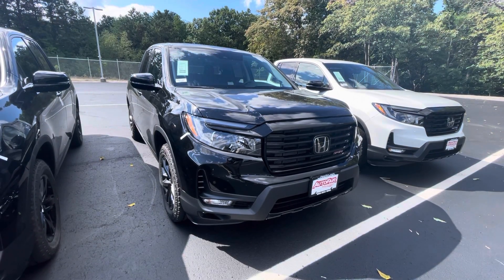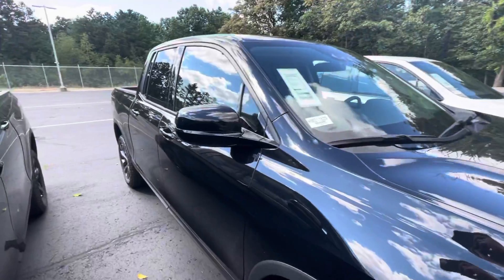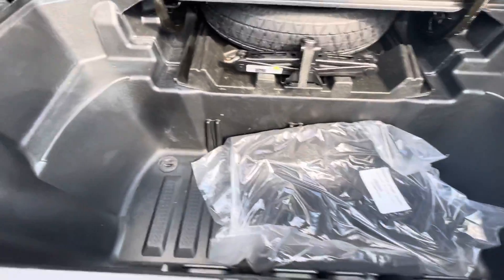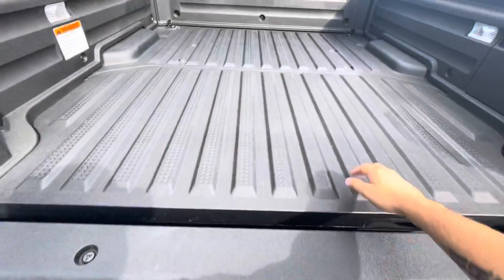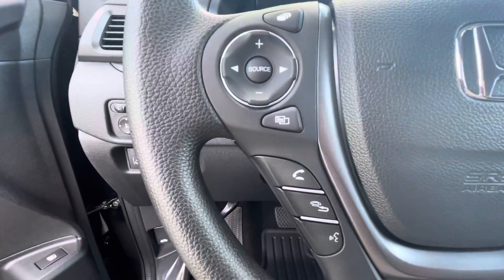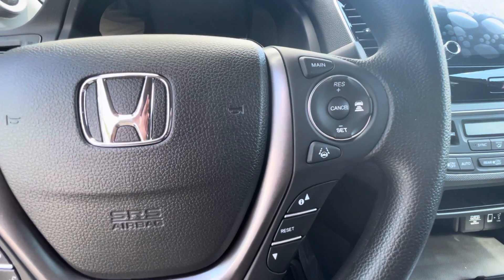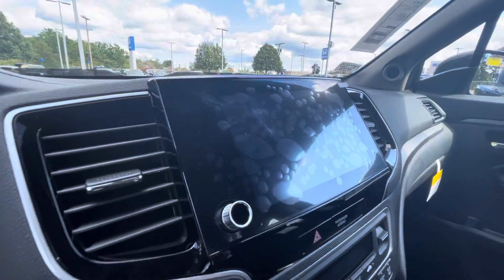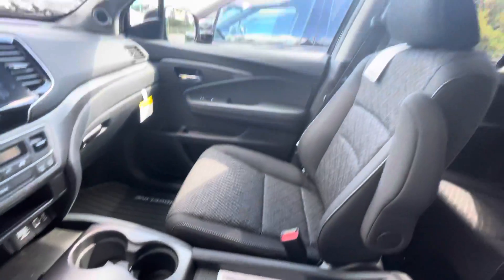2021 Ridgeline walk around for Chris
HeyChris Graham here with Autofair Honda and Manchester with a quick walk around on the 2021 Ridgeline you’re interested in.